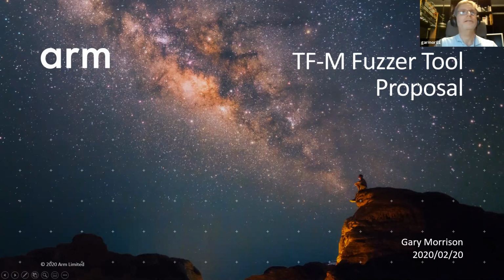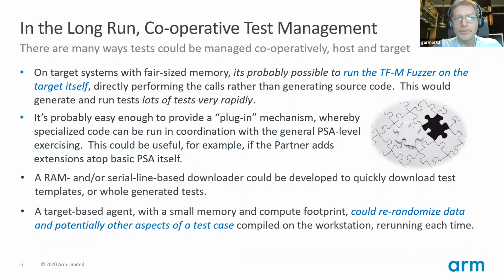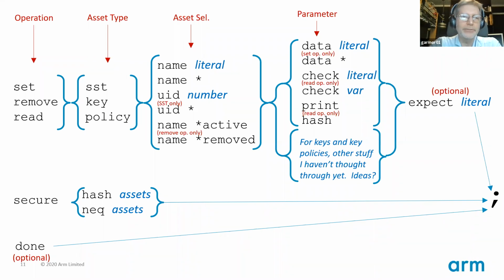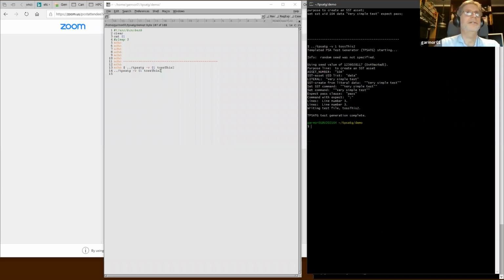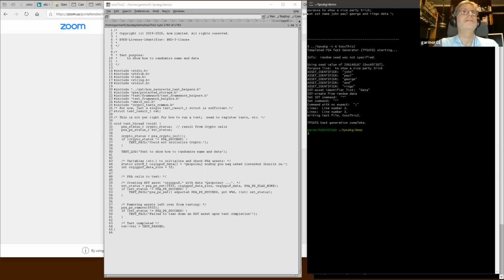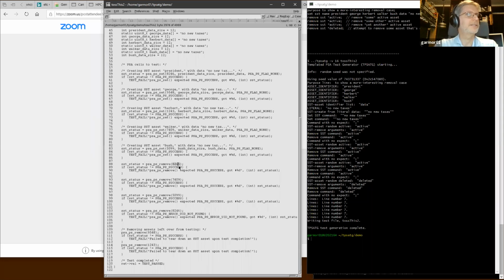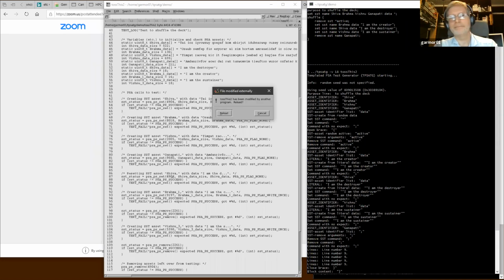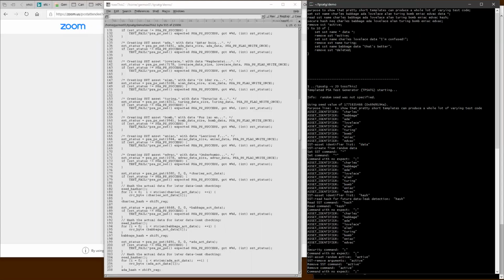TF-M: CMSIS-Zone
There are no slides associated with this meeting.